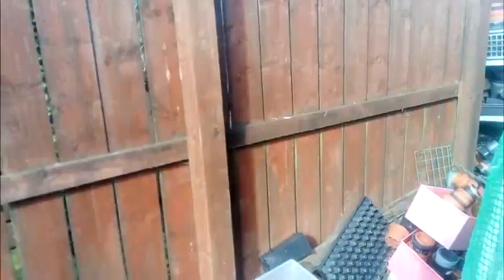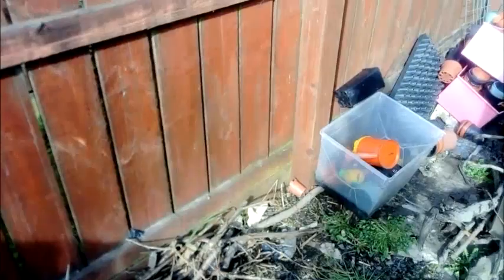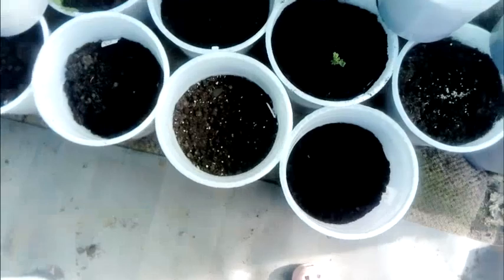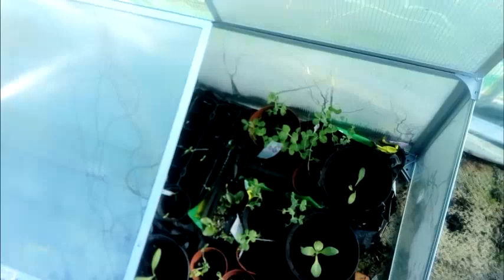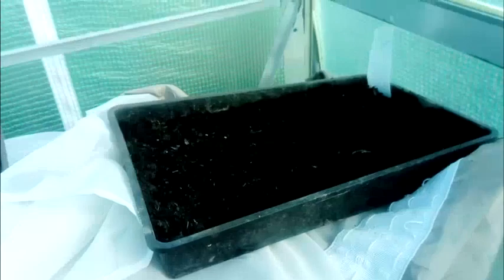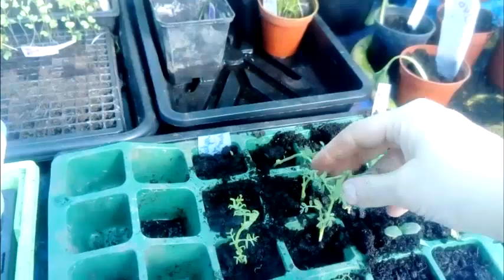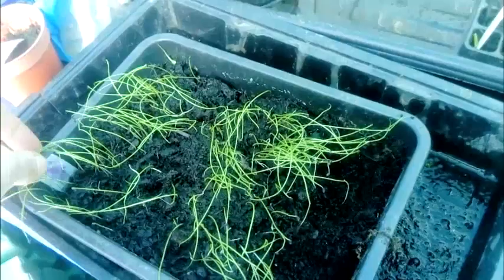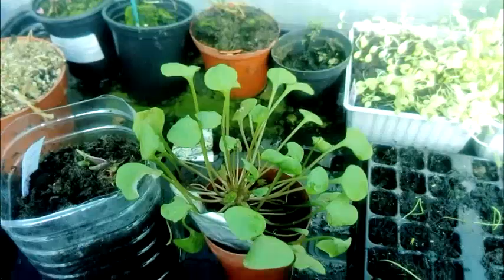Jobs to do and other stuff - Welcome to My little bit of peace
Job to do and other stuff

I am a Welsh lass living in Central Scotland. Who moved into her new house in Feb 2018.
​This Channel has been started to achieve a few things to get my confidence up to talking to people and to document my garden growing. with plenty of wacky ideas which I would like to share with viewers. You will find a plethora of videos, Including grow your own and vlogs based in Central Scotland.

Fancy sending a gift but don't know what then take a look at the Amazon garden wish list